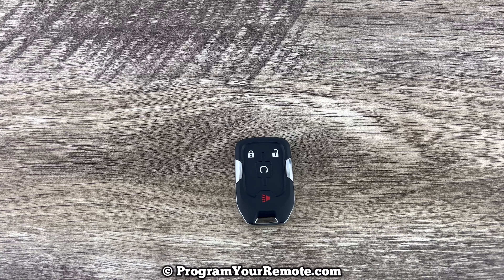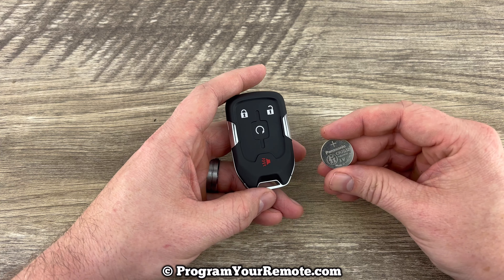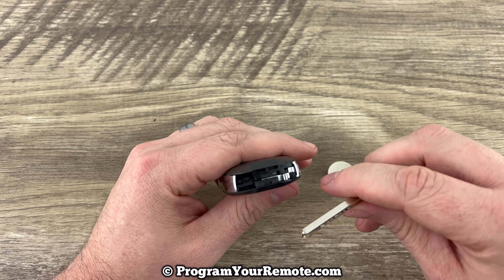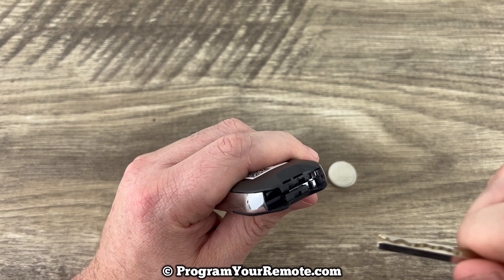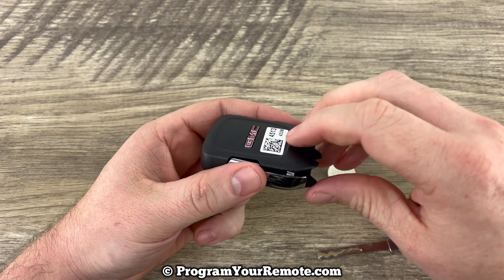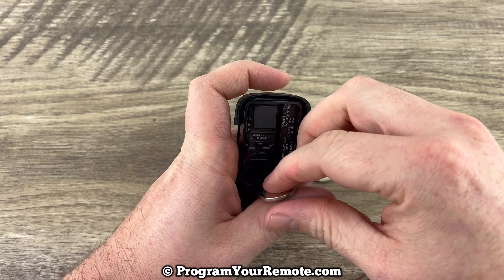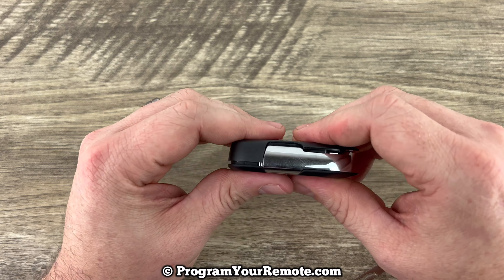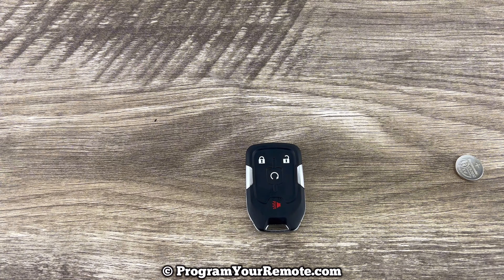2017 - 2023 GMC Acadia Remote Fob Key Battery Change - How To Remove & Replace Acadia Key Batteries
A quick video tutorial on how to change the remote fob key battery for a 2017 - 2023 GMC Acadia.  This GMC Acadia remote fob smart key uses replacement battery CR2032.

When Should You Replace The Remote Fob Key Battery For Your GMC Acadia?
If you notice the range of your remote key fobs start to decrease or the smart key fob slowly stops working then you may need to remove and replace the batteries.

This video will show you how to remove and replace the smart key remote fob batteries on the following GMC models:
2017 GMC Acadia
2018 GMC Acadia
2019 GMC Acadia
2020 GMC Acadia
2021 GMC Acadia
2022 GMC Acadia
2023 GMC Acadia